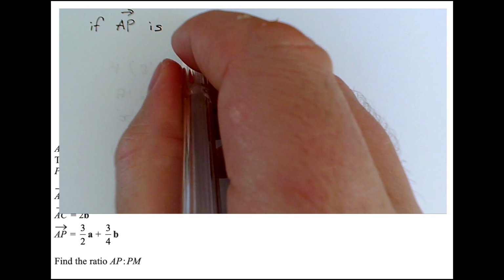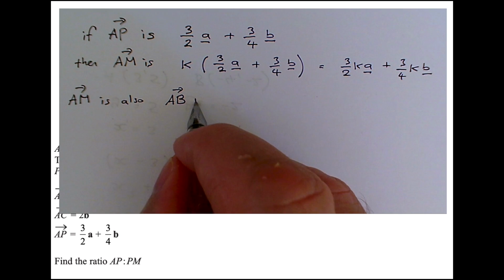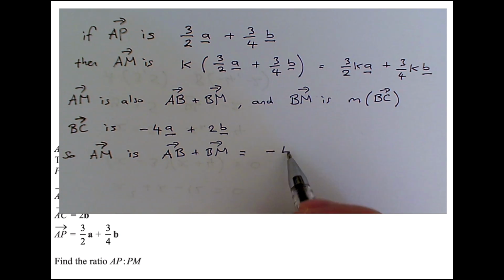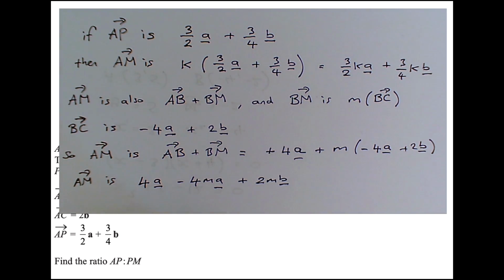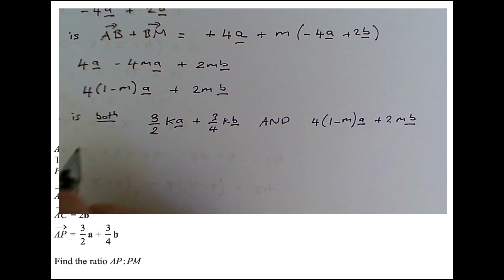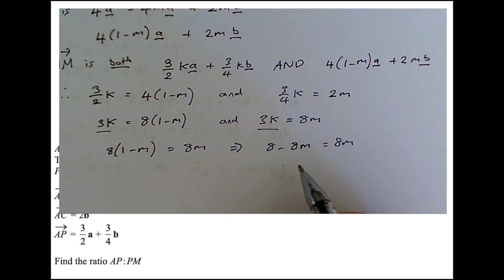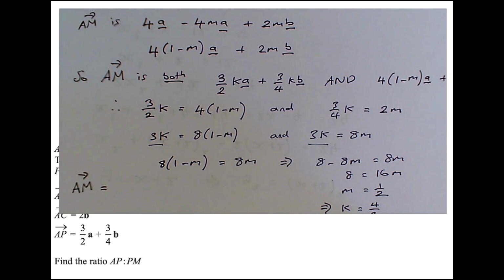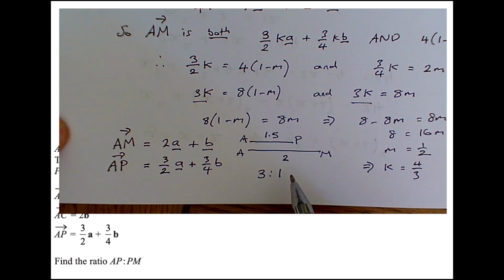HG 019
Vectors